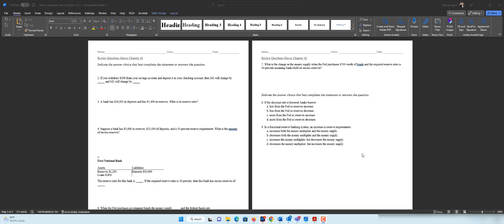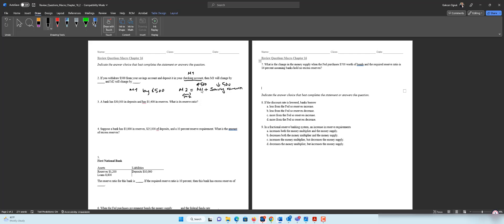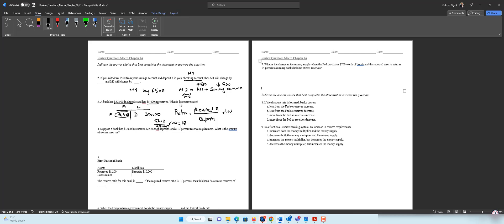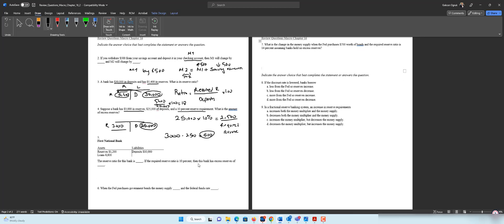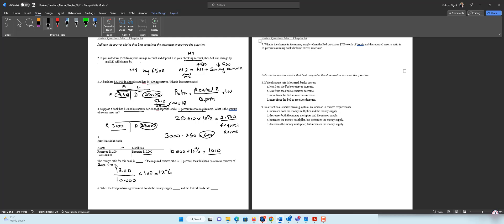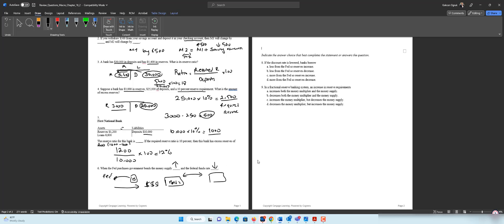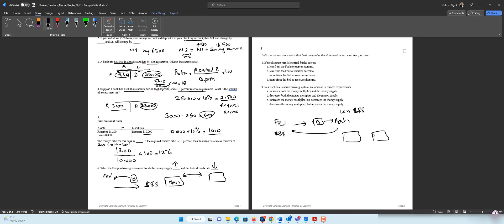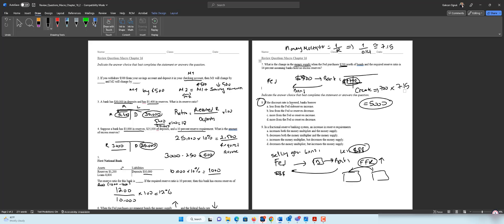Practice Questions Chapter 16